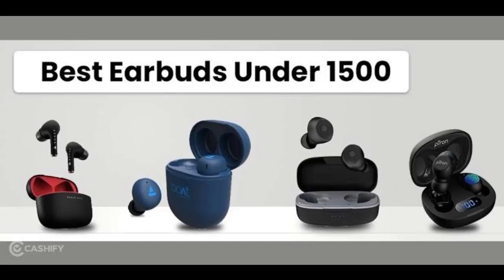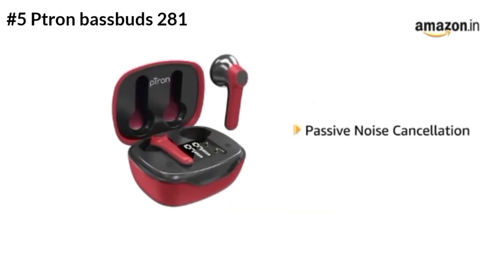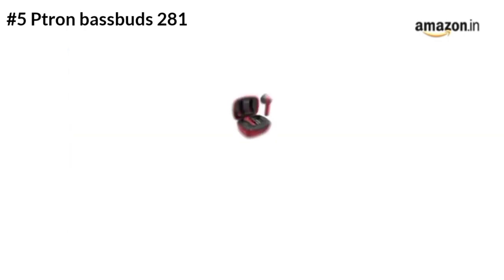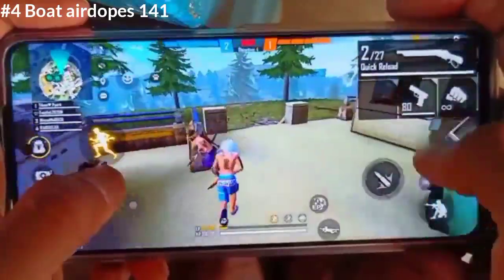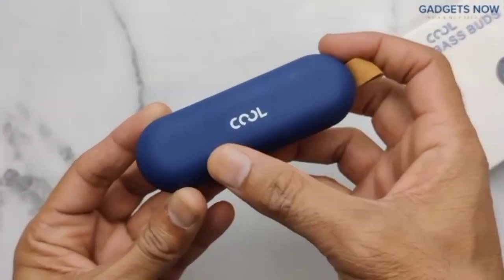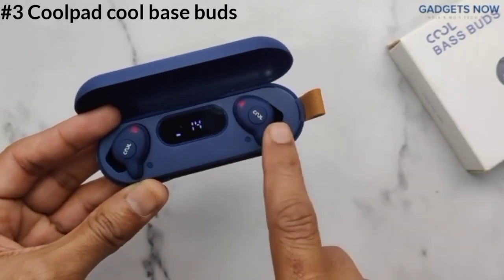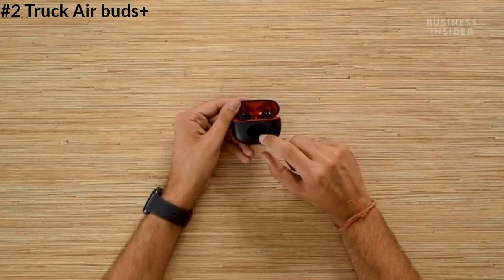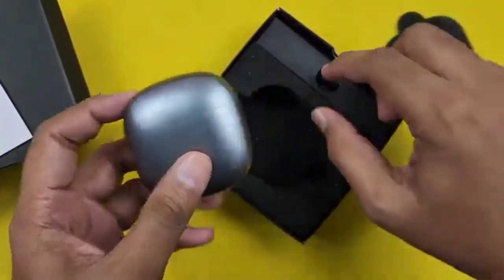Top 5 Best Earbuds Under 1000-1500 | Best TWS under 1500 /Best for Gaming Calling & Music | in Tamil